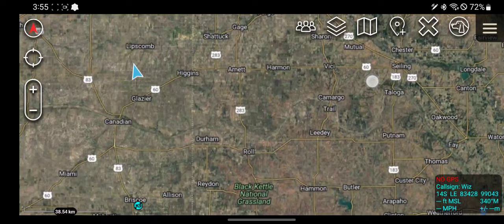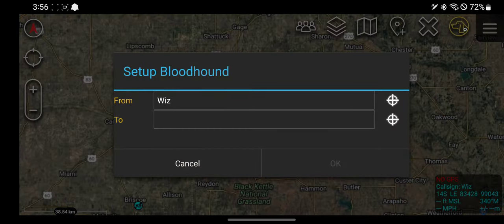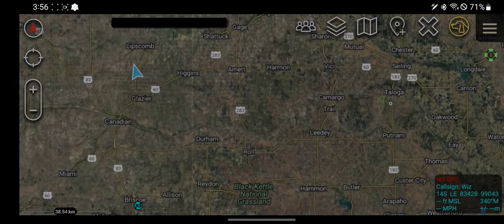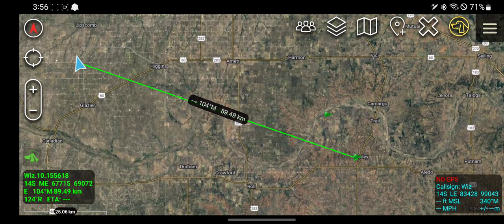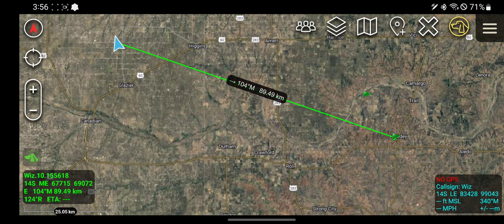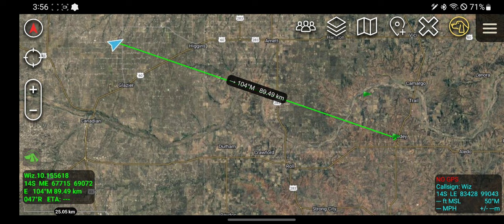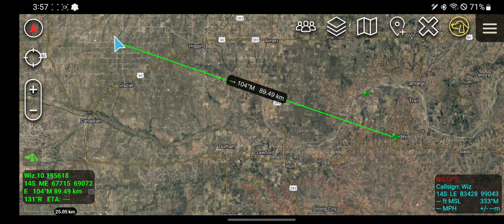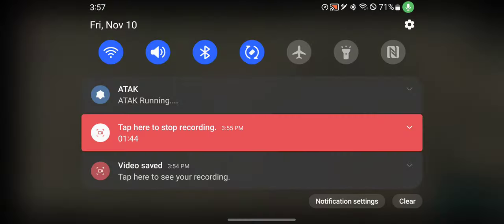ATAK-Civ Tutorial B6: Bloodhound Tool